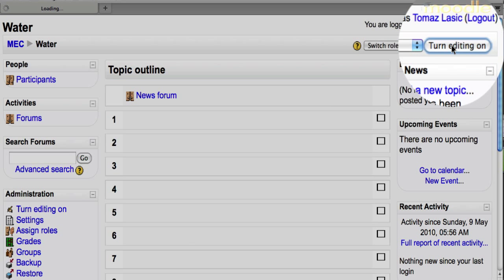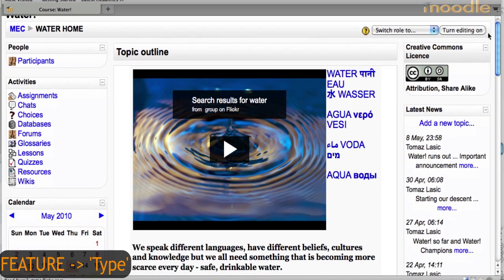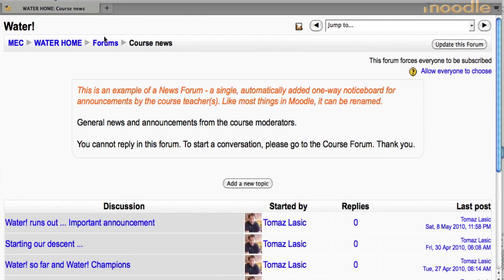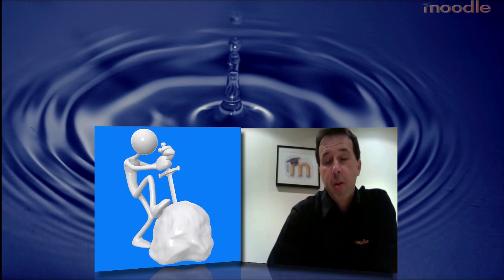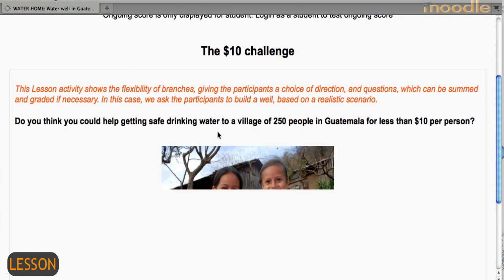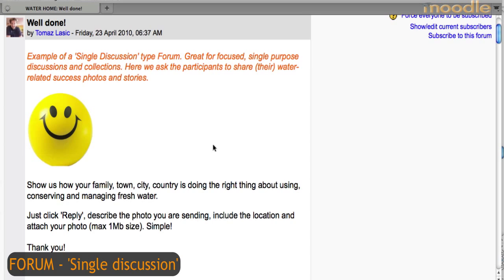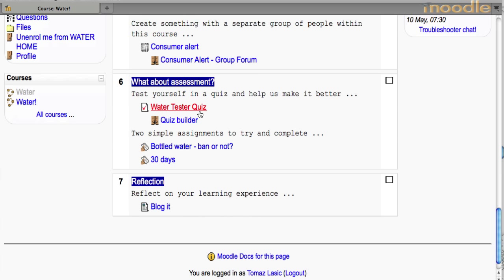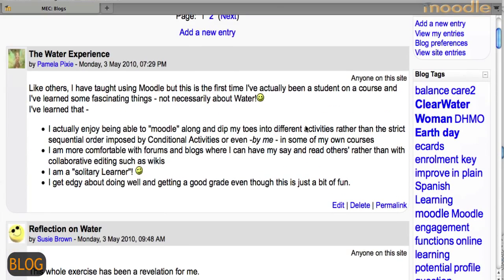WATER Moodle Demo Course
An overview of the first in the series of Moodle courses demonstrating potential uses of Moodle (1.9) in educational settings.

From Friday, 14 May 2010, you can access and download the course (with or without sample data)

From July 2010, a number of courses like this will be available in a dedicated educational demo Moodle site using Moodle 2.0.

for more background, resources and ideas for using Moodle in education.

You can also follow @edumoodle on Twitter for education-related Moodle updates.